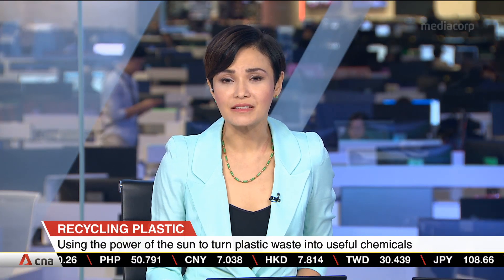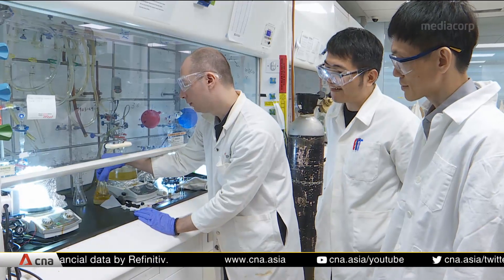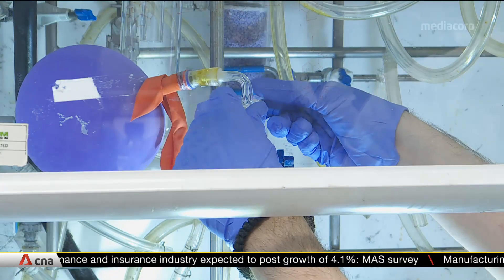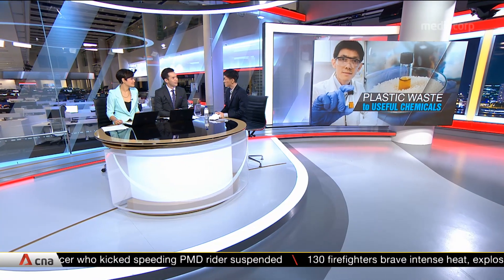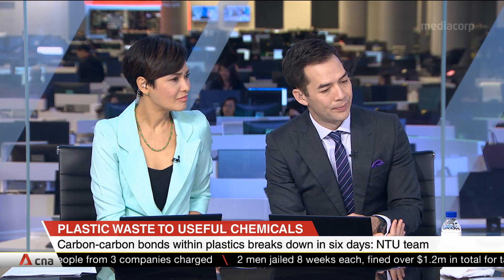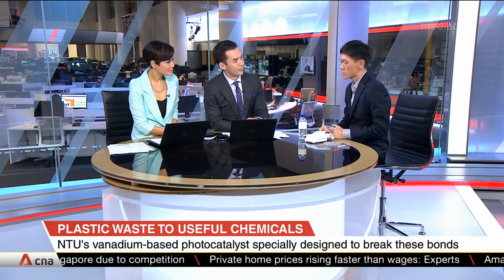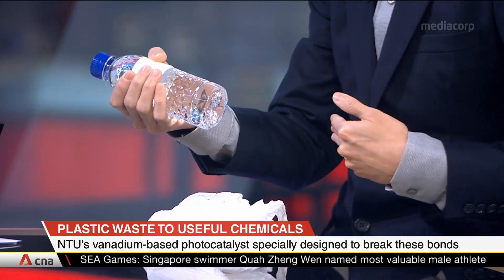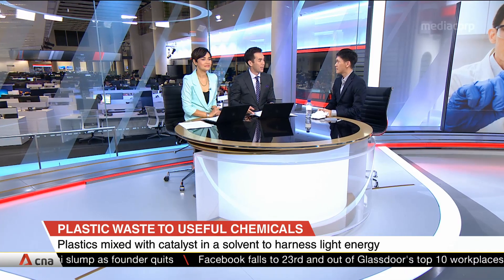New method by NTU scientists uses light energy to turn plastic waste into useful chemicals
Scientists at Nanyang Technological University (NTU) have found a way to turn plastic waste into a valuable chemical that can be used for purposes like energy generation. The researchers developed a catalyst to break down plastics using light energy. Assistant Professor Soo Han Sen was in the studio to share how the idea came about, explain the process, and whether it can be done on a larger scale.